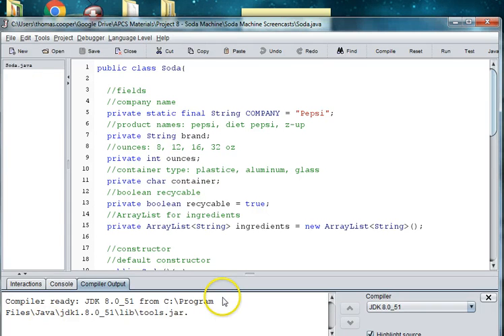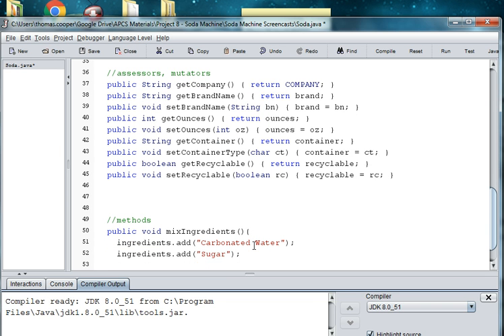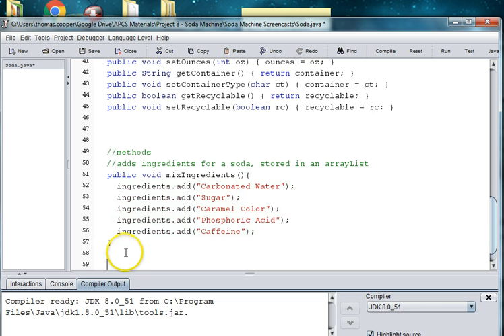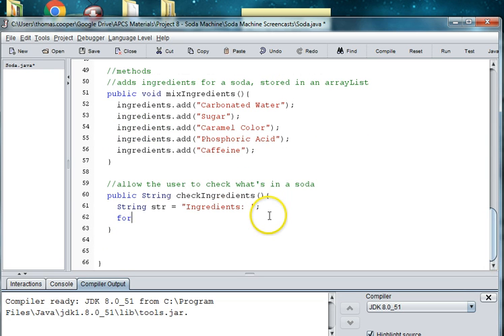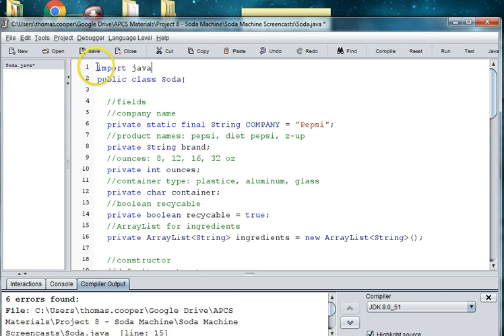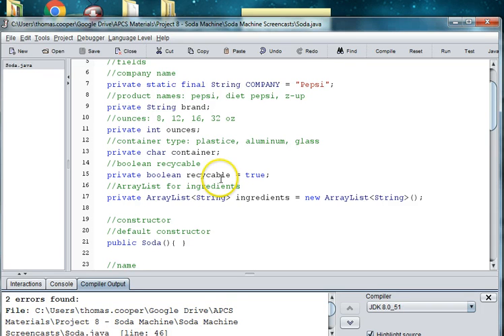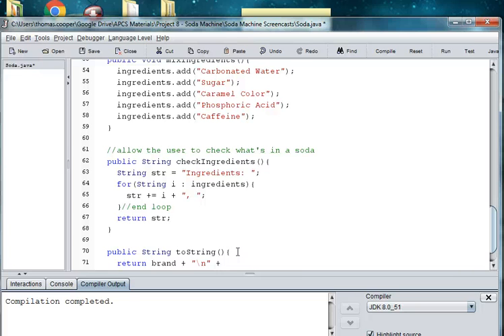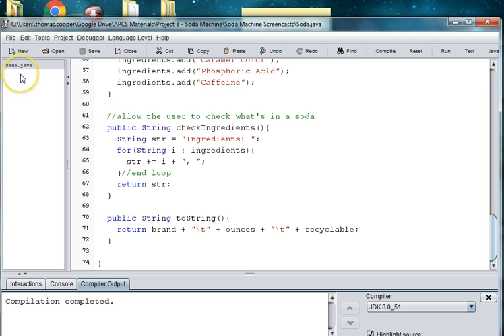Soda Machine Part 2 Soda 2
Continuation of the Soda class for our soda machine.